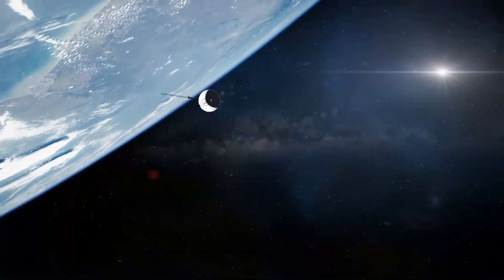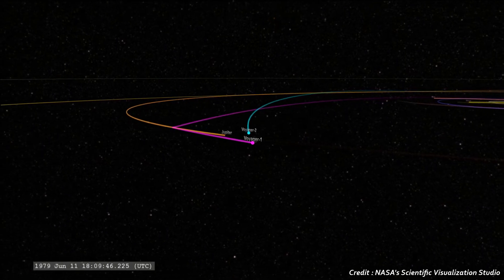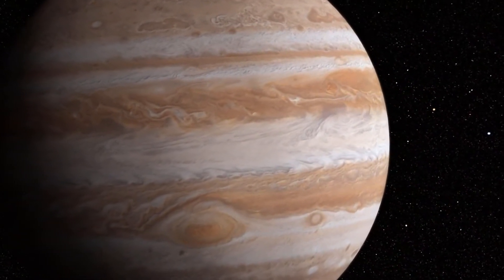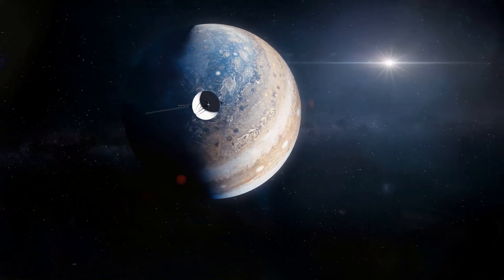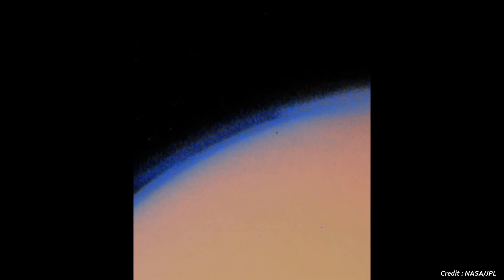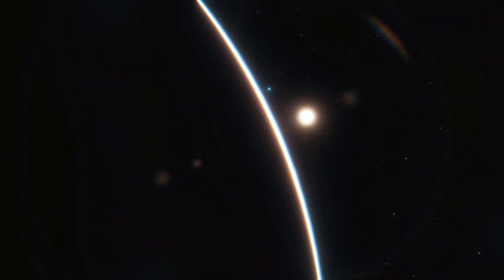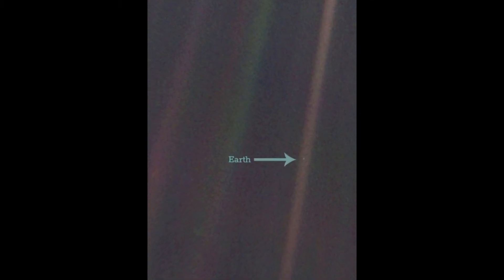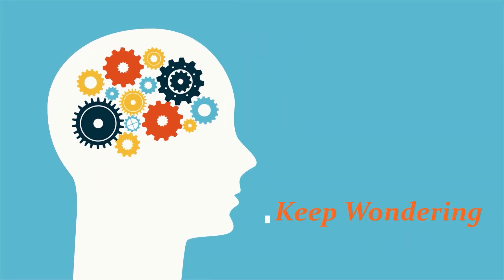Voyager 1 Pale Blue Dot | Furthest Photograph of Earth | Carl Segan | Mankind's Greatest Photo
On 14th of February 1990, Nasa’s space probe Voyager 1 captured the greatest image of mankind "family portrait of our solar system" from a distance of 6 billion km before shutting down its camera for indefinitely.
Mosaic consists of 60 frames that revealed Venus, Earth, Jupiter, Saturn, Uranus and Neptune.
The famous photograph of Earth, later known as the pale blue dot captures our planet as a tiny blue Speck in a magnificent beam of scattered light.
As astronomer Carl Sagan mentioned - " Look again at that dot. That's here. That's home. That's us. On it everyone you love. Everyone you know. Everyone you have ever heard of. Every human being who ever was. Lived out their lives. "

TimeStamps

00:00 Pale Blue Dot
00:22 Voyager mission
00:34 Voyager Launch
01:07 Jupiter Images
02:18 Jupiter Moons
02:44 Saturn Images
03:10 Saturn Moons
03:28 Voyagers leaving solar system
03:59 Farthest image
04:44 Carl Segan's quotes
05:07 NASA Golden Record

Credits:-
Jupiter and moons - DasWortgewand, CC0, via Wikimedia Commons